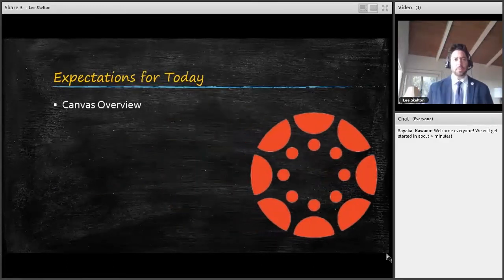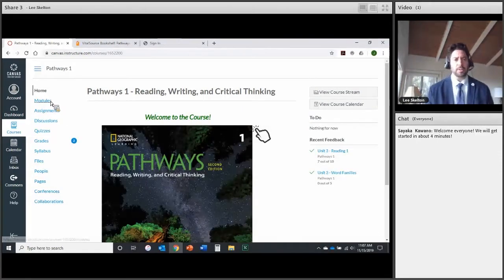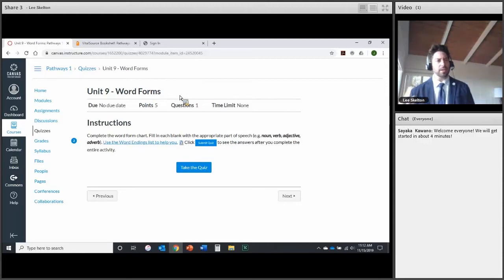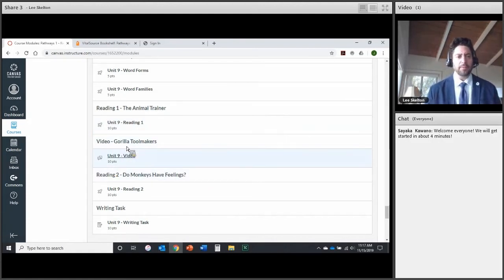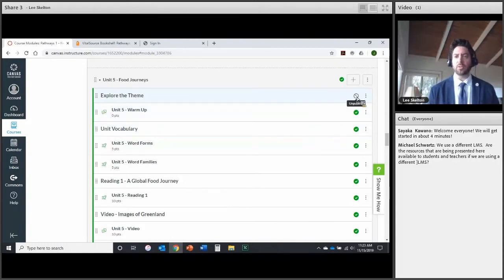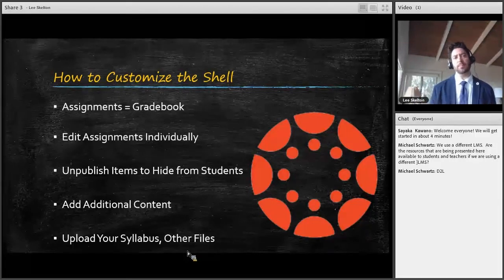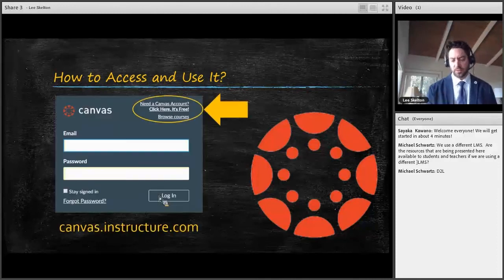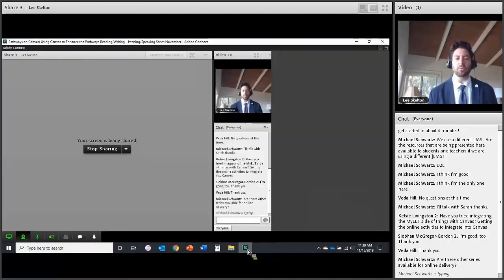Pathways on Canvas: Using Canvas to Enhance the Pathways Reading/Writing, Listening/Speaking Series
This webinar is for instructors who use or are interested in using National Geographic Learning’s Pathways Reading/Writing and Listening/Speaking Series. The webinar focuses on supplementing the Pathways series with a fully built course shell in Canvas, an online learning management system that is common among colleges and universities. Participants do not need any experience using Canvas to join the webinar; in fact, the less experience, the better! The webinar explains how to upload this predesigned course shell, which comes complete with additional reading, writing, listening, and speaking activities that build on the books’ topics and content. Pathways on Canvas is a great way to supplement the Pathways series with engaging online activities for students to enjoy, and the pre-made course shell makes it easy for any instructor to plug in and use.